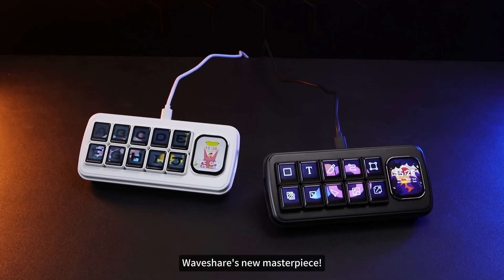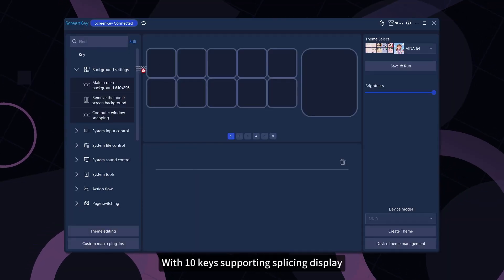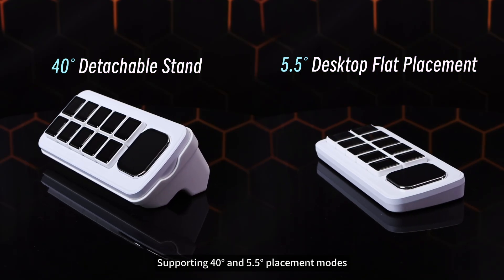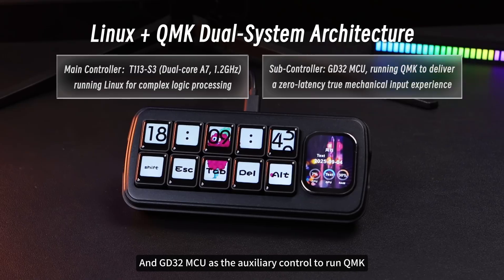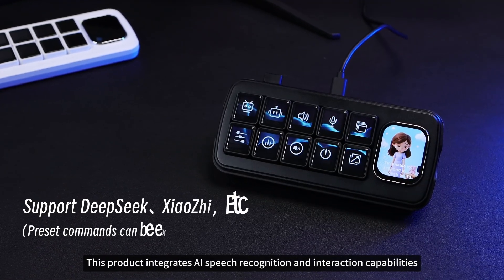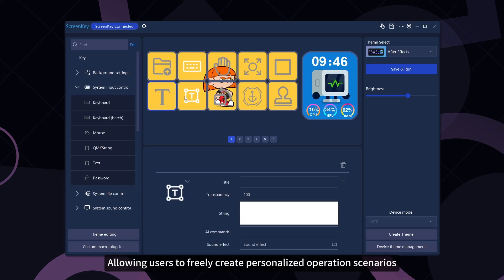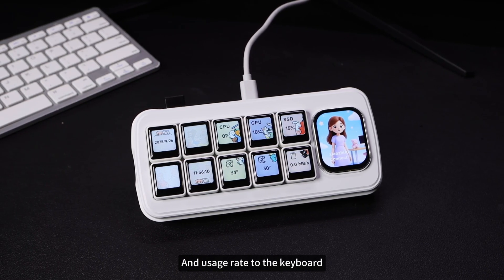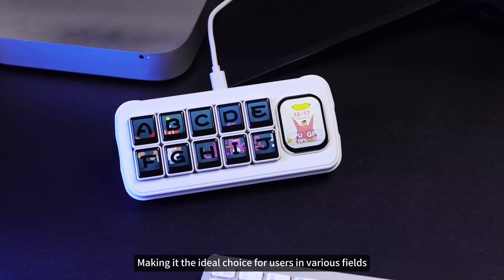Dual-System Linux + QMK,10×LCD Keys + 2.01″ Screen,HDR Theme + Real-Time Data#waveshare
The Waveshare MK10 Multi-Functional AI Voice Control Panel is a next-generation productivity and creative tool designed for advanced users. Featuring 10 independent 0.85-inch mechanical LCD macro keys with a 2.01-inch secondary screen, the MK10 offers unmatched flexibility in control and customization. Powered by a dual-system architecture combining Linux (T113-S3) and QMK (GD32 MCU), it delivers both complex logic handling and zero-latency mechanical input. The MK10 supports dynamic themes, real-time data integration from LibreHardwareMonitor and OpenWeather, as well as seamless AI voice interaction with platforms like DeepSeek. It is fully compatible with Windows and macOS, includes a drag-and-drop theme editor, and integrates with Home Assistant for smart home automation. Whether for live streaming, gaming, video editing, or office productivity, the MK10 provides a premium aluminum alloy build, mechanical key switches rated for 50 million presses, and wireless expansion options — making it a powerful all-in-one control solution.